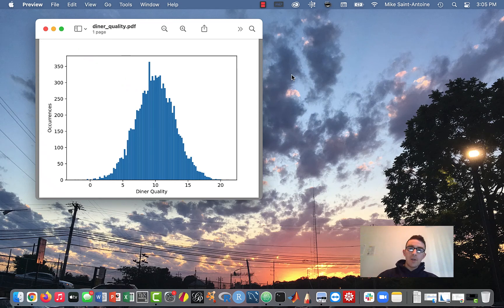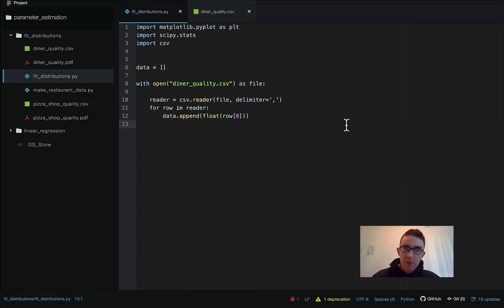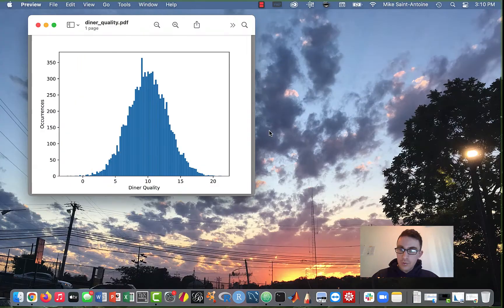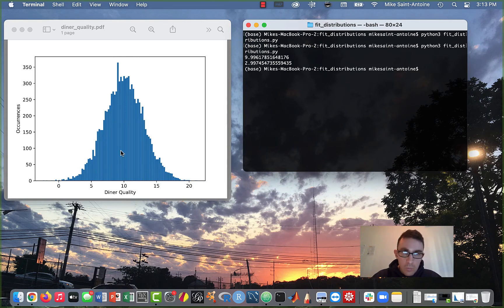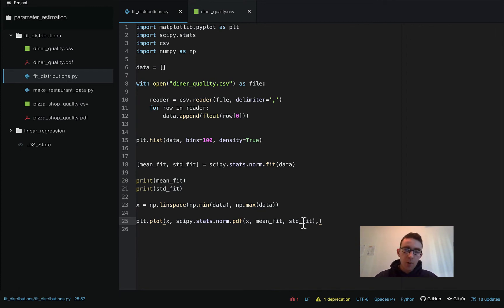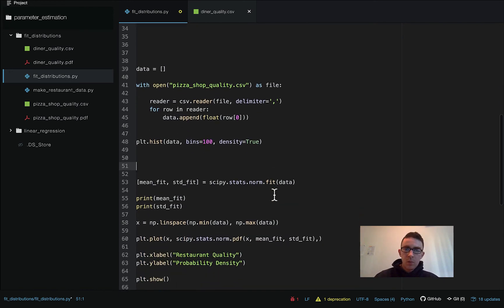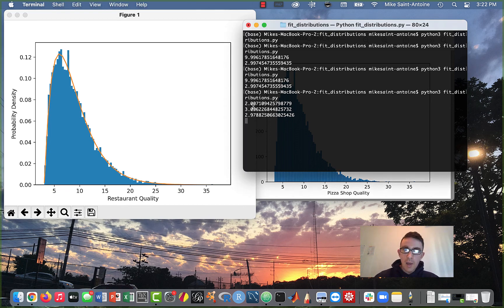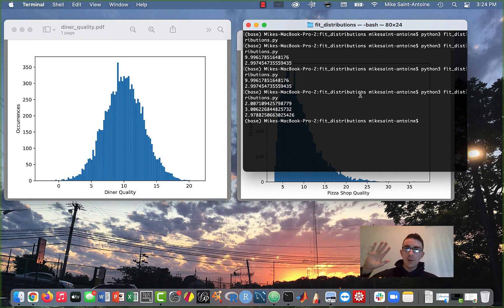Fitting Probability Distributions to Data with SciPy (Python)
UPDATE: I realized the method I used in this video, called fit() is only included for CONTINUOUS distributions (normal, gamma, exponential, etc) in SciPy. If you're trying to fit a DISCRETE distribution (Poisson, geometric, binomial, etc), I made a new video explaining how to do that:

UPDATE 2: After I made this video, SciPy 1.9 was released, which includes a new method that makes it easy to fit distributions to data, and can be used for both continuous and discrete distributions. Here is the link to the documentation for this method:

Hi everyone! This video is about how to use the Python SciPy library to fit a probably distribution to data, using the normal distribution and gamma distribution as examples.